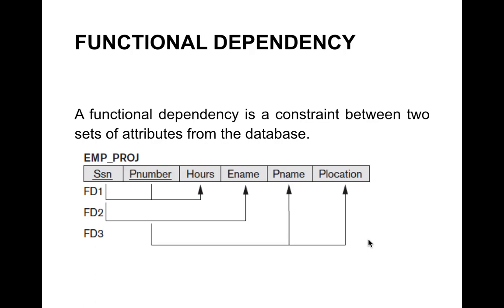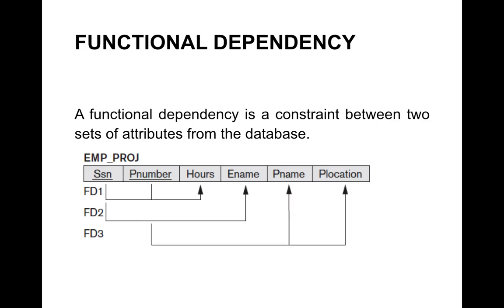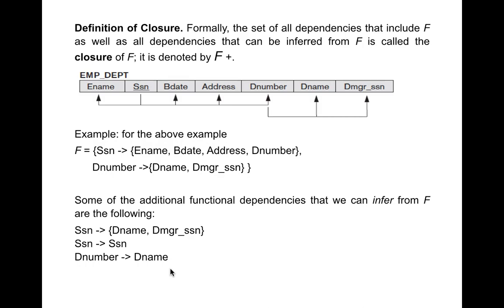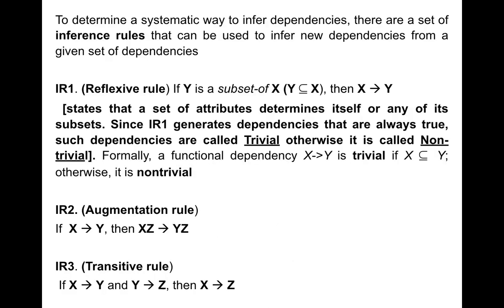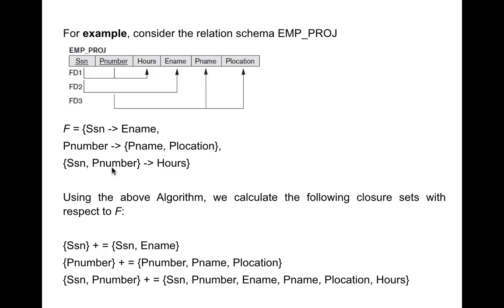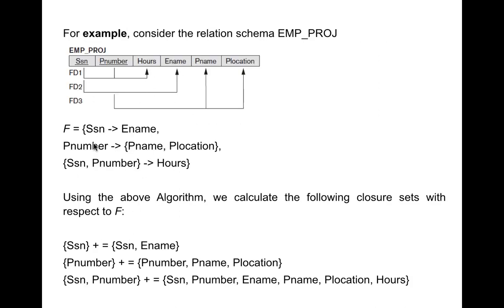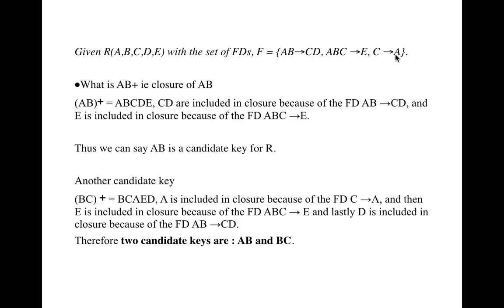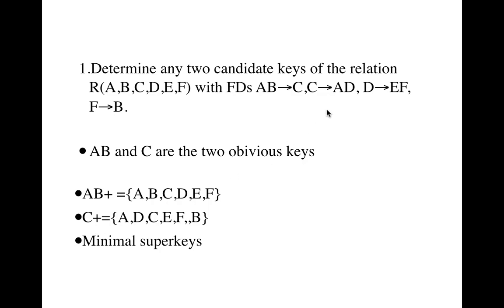CS208 PDD Mod4.2. Functional Dependency and Closures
This video discusses what Functional dependency(FD) is and how to find closure and candidate key of a given relation, given a set of FDs.